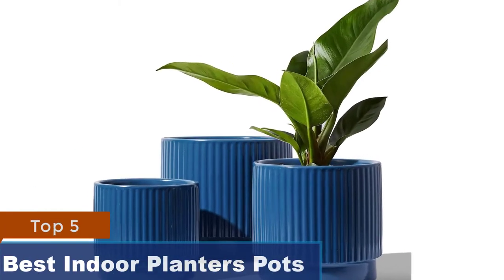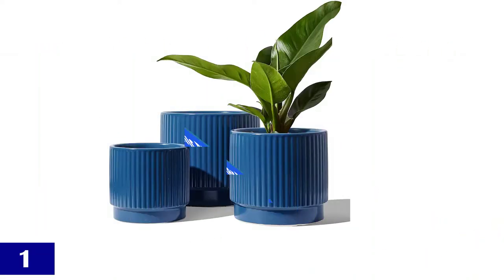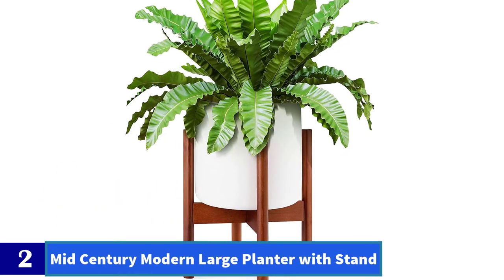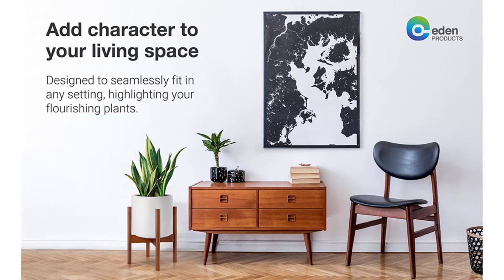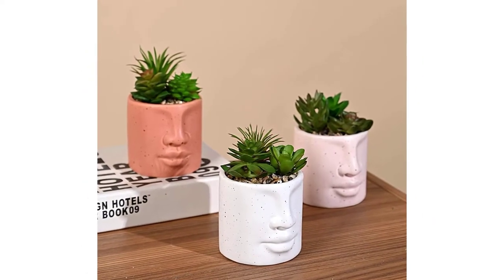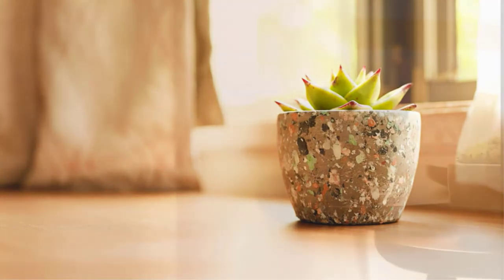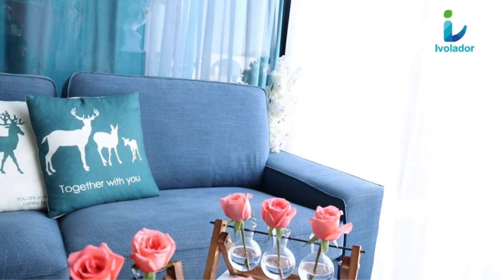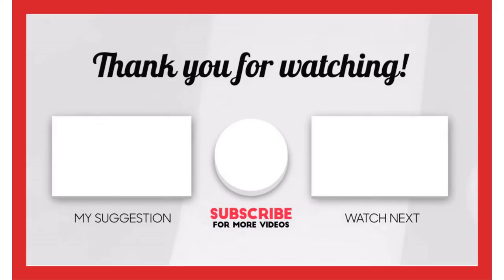Discover the Dark Secret Behind the Best Indoor Planters Pots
Best Indoor Planters Pots. If you want to bring the outside in, consider an indoor planter for your houseplants. Constructed of plastic, ceramic, stone, fiberglass composites, and more, there’s a planter pot in the right shape and size for your space.

Some indoor planter pots sit flat on a level surface like the floor or table, while others look great perched on a plant stand.

On a practical note, you should choose an indoor planter pot that corresponds to the size of your plant to allow for healthy growth. In addition, drainage is an important factor for container plants, so look for an indoor planter with at least one drainage hole or plan to use the planter as a cachepot.

~ Product Link ~
🛁 1. Ceramic Planter Pots

🛁 2. Mid-Century Modern Large Planter with Stand

🛁 3. Ceramic Face Planter Funny Succulent planters Flower Pots

🛁 4. Cement Succulent Pot

🛁 5. Glass Plants Bulb Terrarium with Retro Solid Wooden Stand